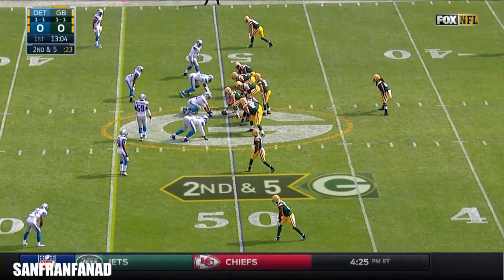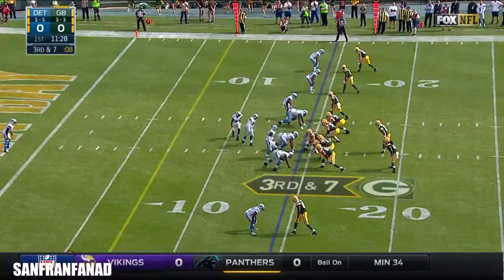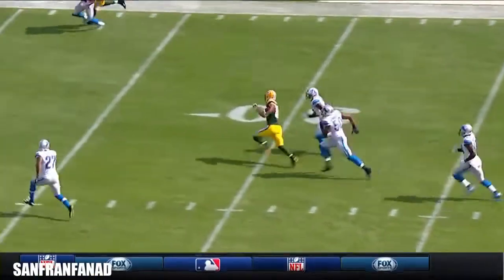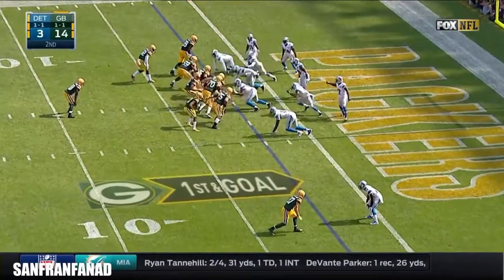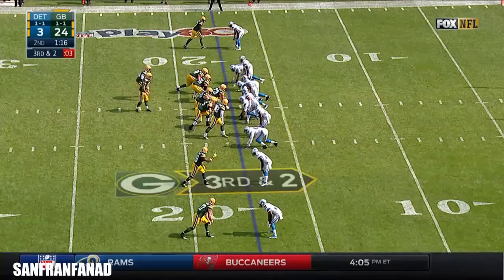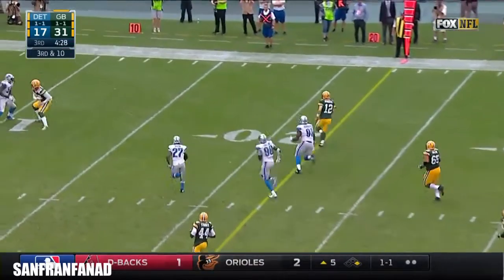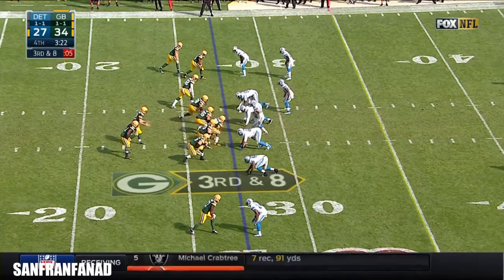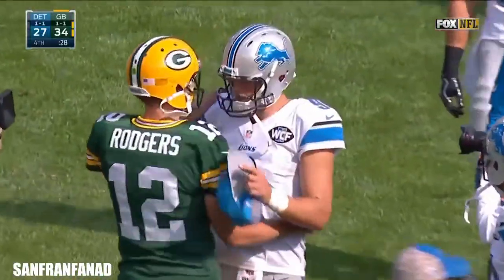Aaron Rodgers vs Lions (NFL Week 3 - 2016) - 205 Yards + 4 TDs! | NFL Highlights HD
And For More American Football Content including Best Games, Plays, Moments & Highlights etc from all your favourite players see:

OR